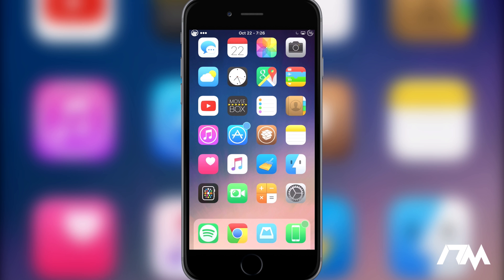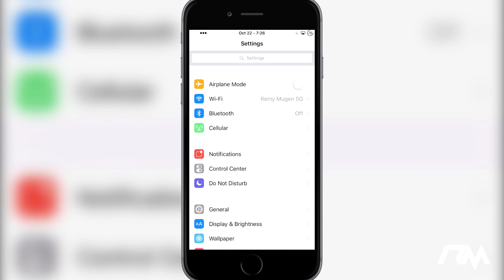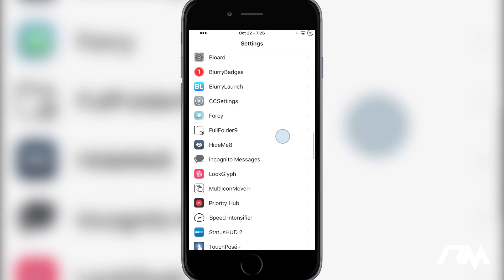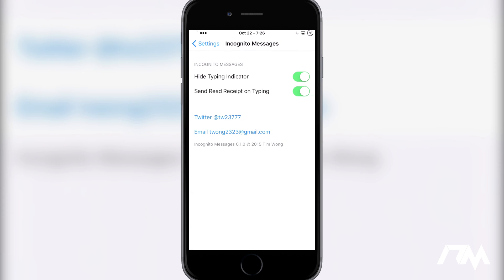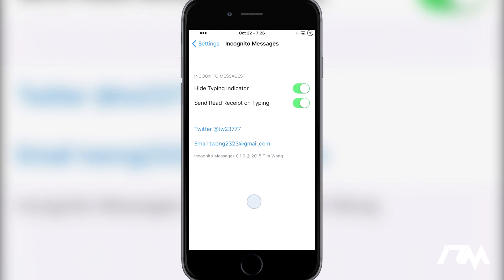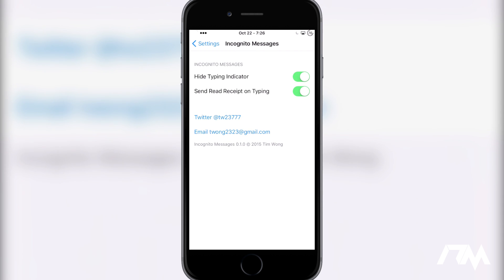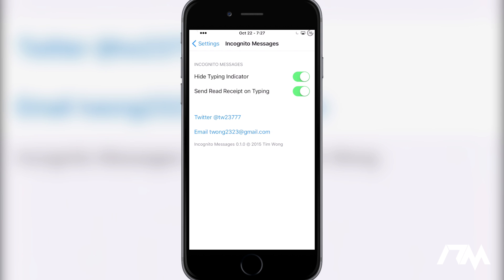iOS 9 Cydia Tweak: Incognito Messages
Daily Tweak Videos and Tutorials At 6:30pm CST

Name: Incognito Messages
Price: Free
Source: BigBoss
Developer: Tim Wong

Song: Arizon - Meet You There